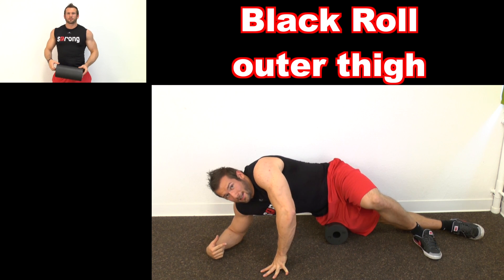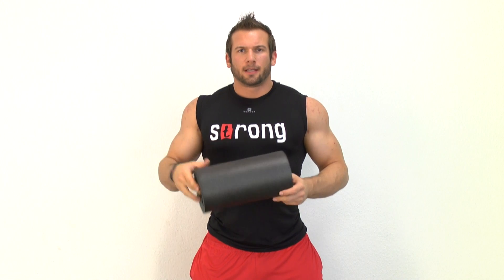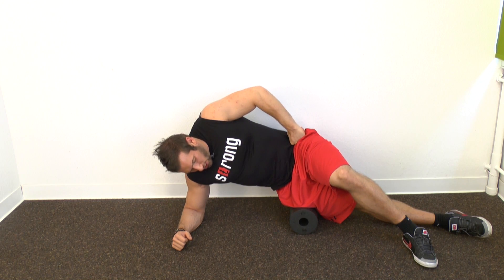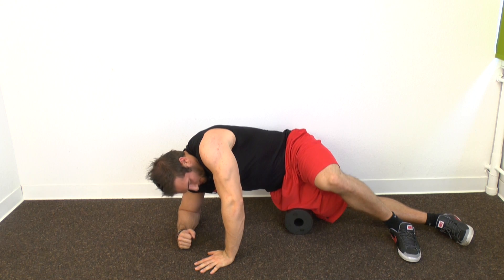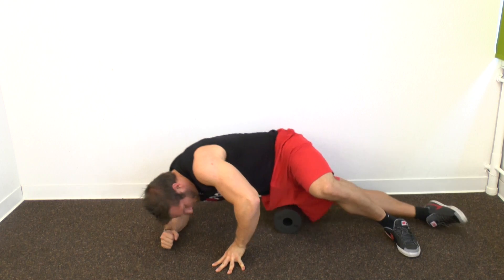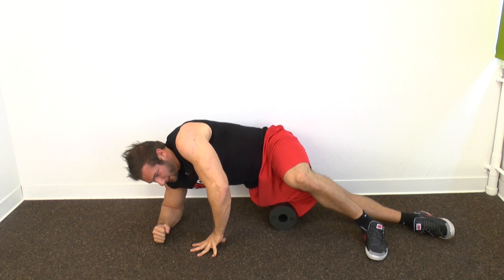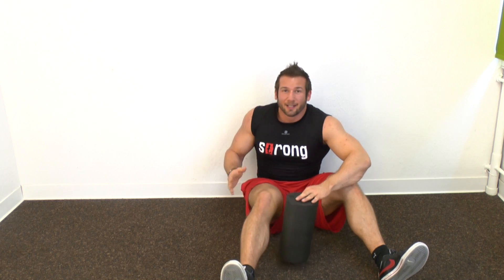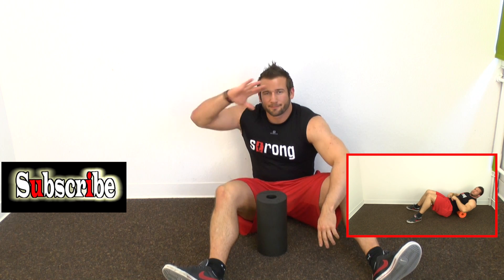Blackroll Exercise - Outer thigh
The Blackroll offers different possibilities of usage. You can improve your flexibility, balance, mobility and strength by doing simple exercises. The benefits of the exercise Strong is showing here, is the myofascial release of the outer thigh muscle. It's an effective technique to ease tension and adhesions in the outer thigh and its surrounding fascia.This makes the muscles work better again and accelerates regeneration.

Dear StrongandFlexTV - Community!

Greetz,
Strong and Flex